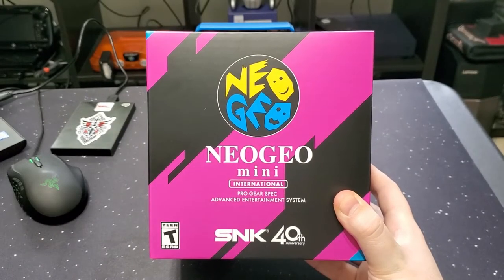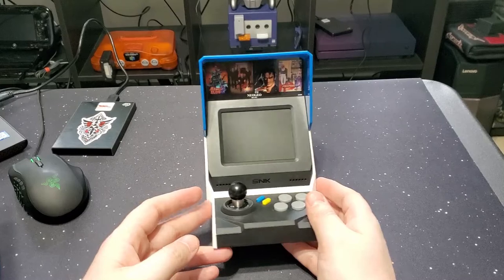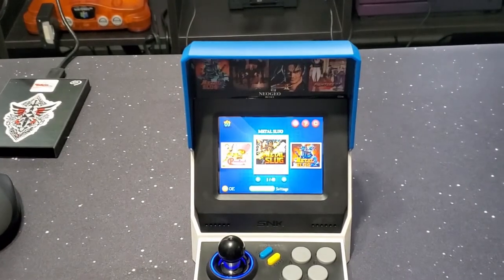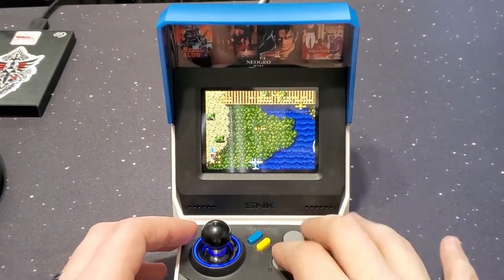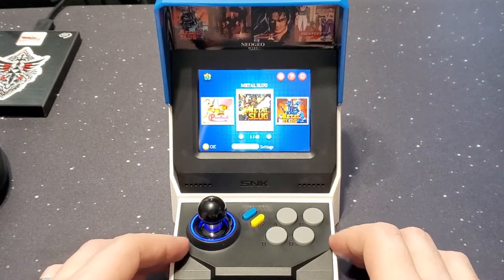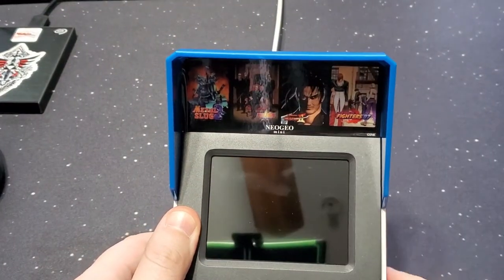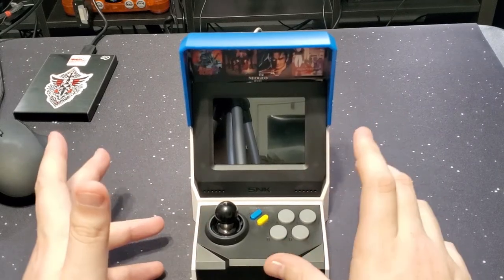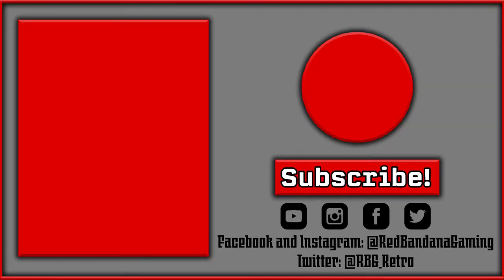Neo Geo Mini International - Red Bandana Gaming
Want to take a look at the NeoGeo Mini International and see if it's worth the price? Well, here's your chance!